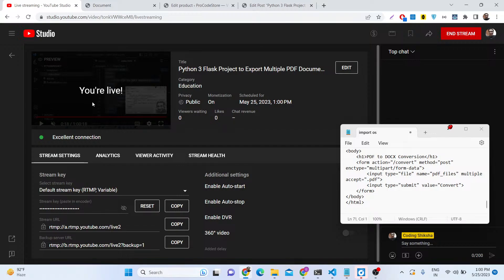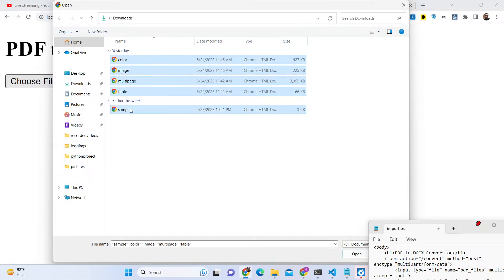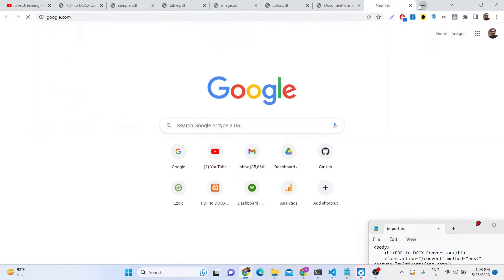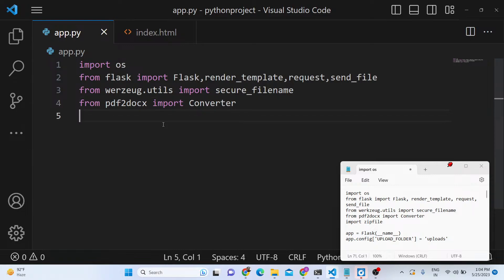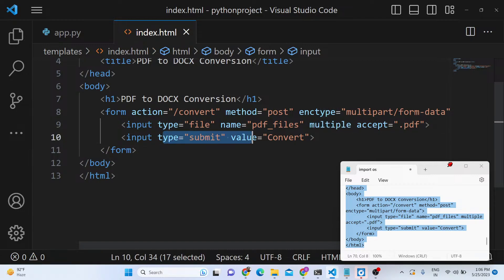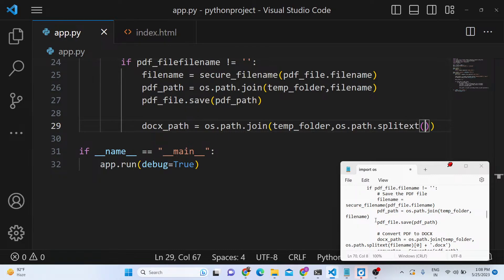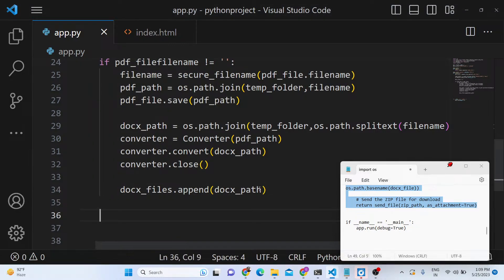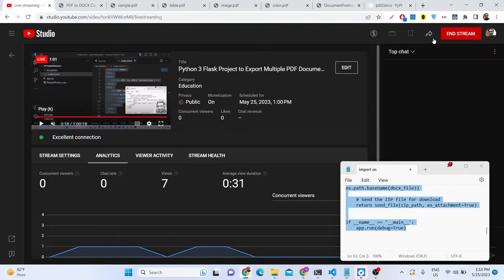Python 3 Flask Project to Export Multiple PDF Documents to Word Docx Files Using pdf2docx Library